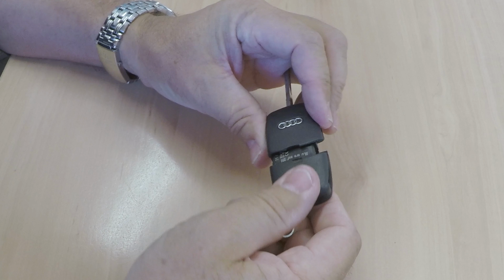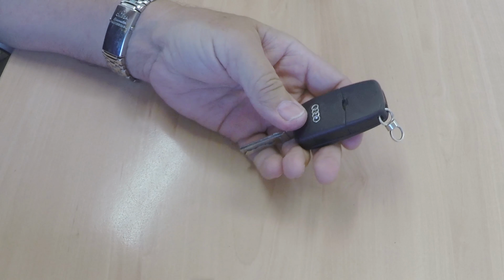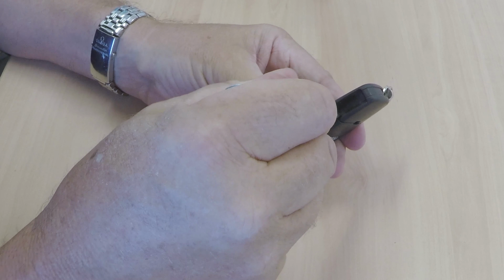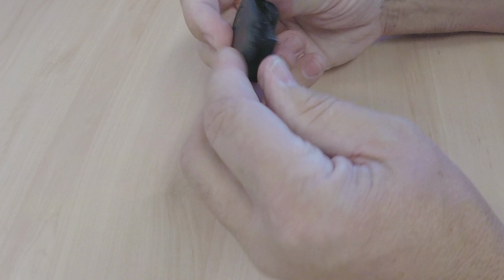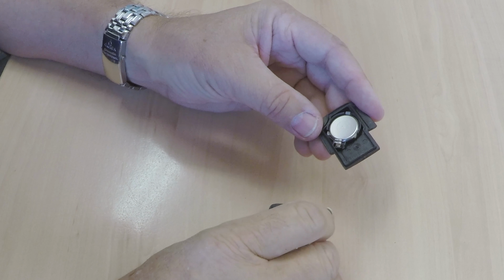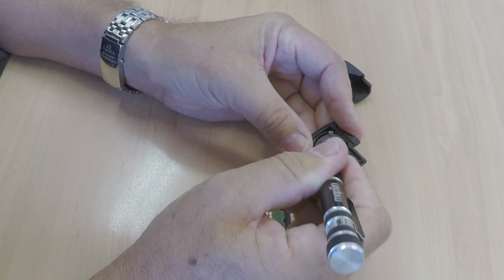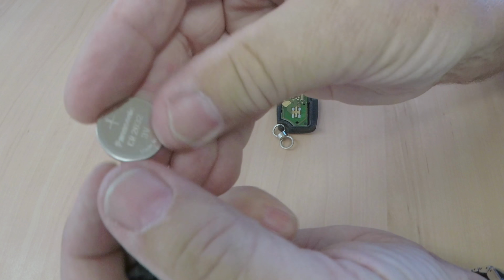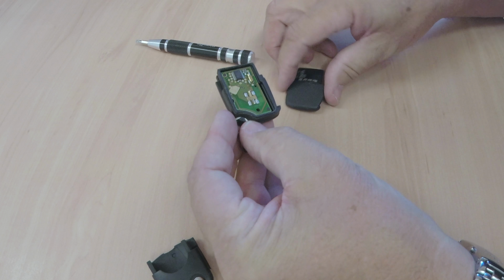How to replace the CR 2032 battery in a 2004 Audi A3 Remote Key Fob